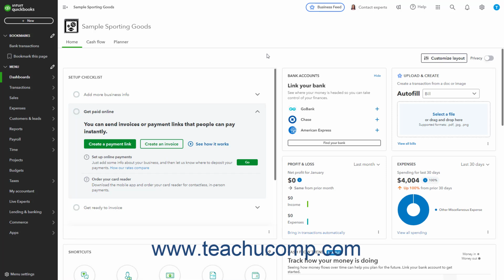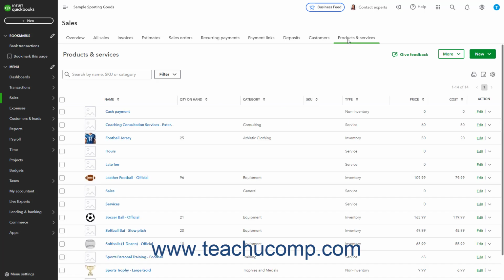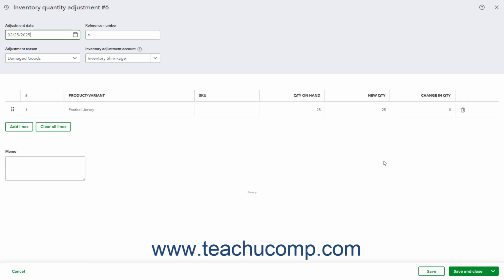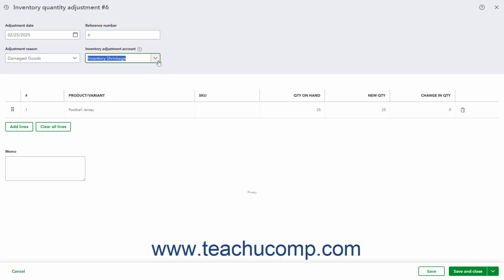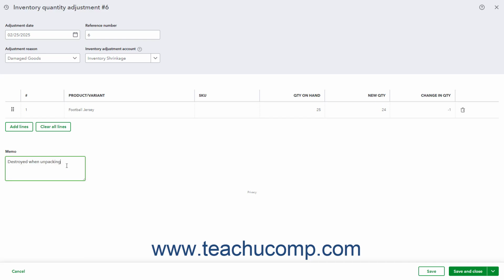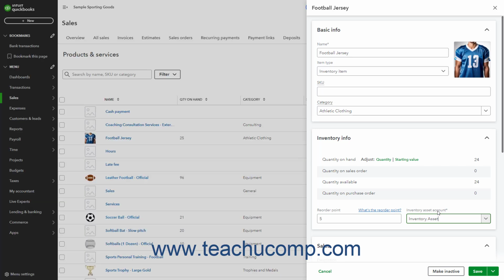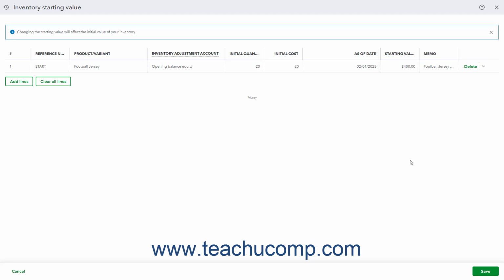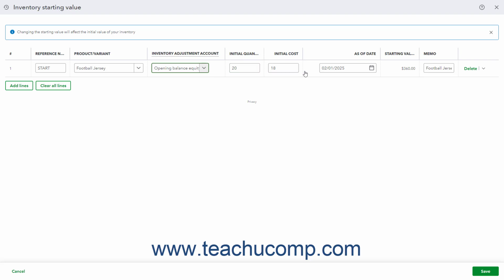How to Adjust Inventory in QuickBooks Online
This video shows you how to create an adjustment to the quantity on hand or the starting value of inventory items in QuickBooks Online. This video is from our complete QuickBooks Online training, _Mastering QuickBooks Online Made Easy_ ™. *To get the full QuickBooks Online training, please visit:*